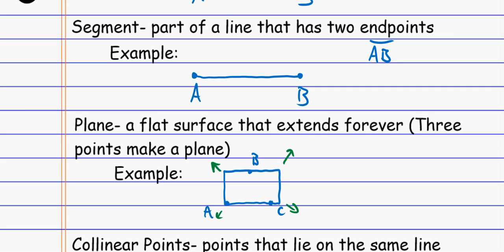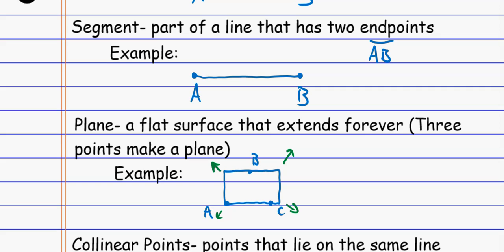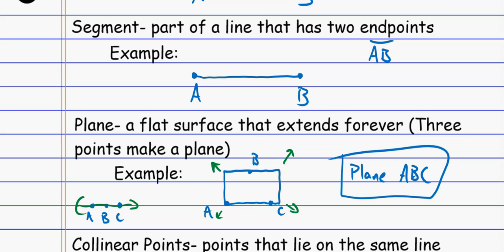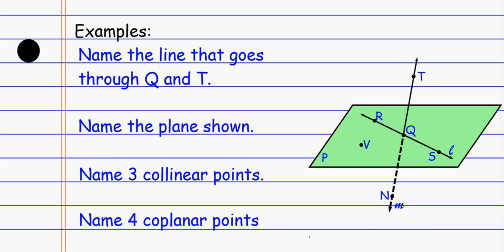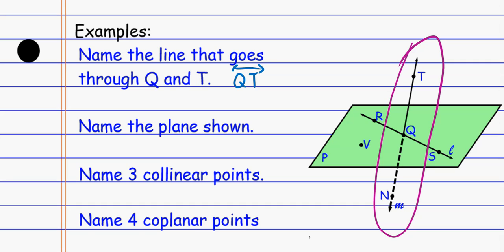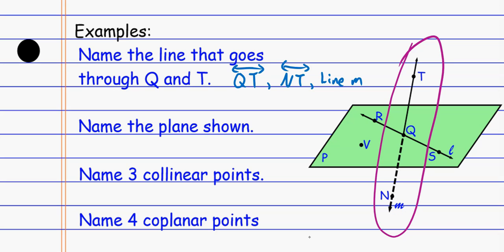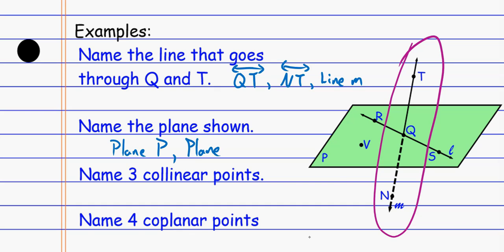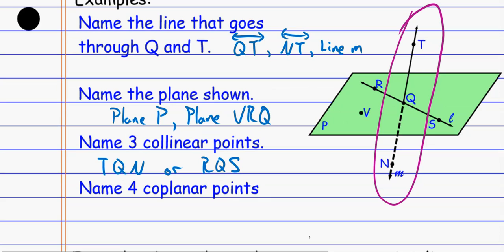App Geo Points Lines and Planes